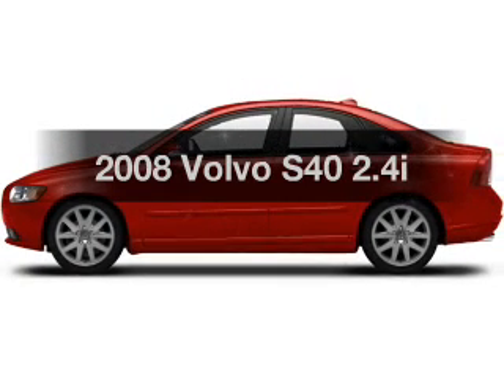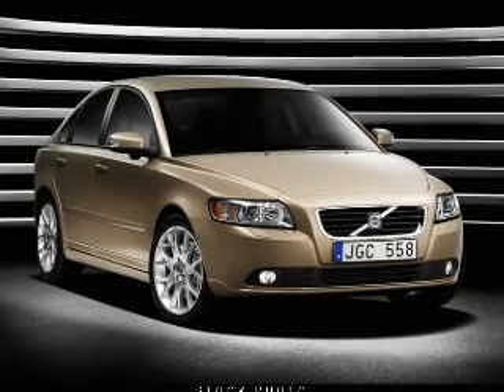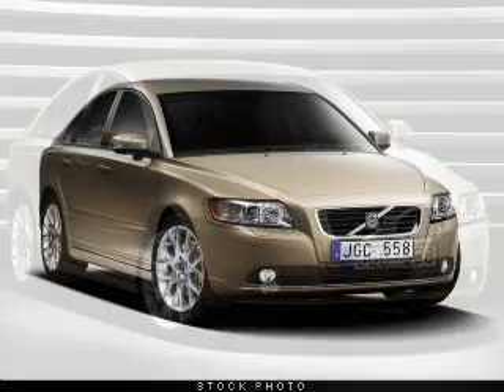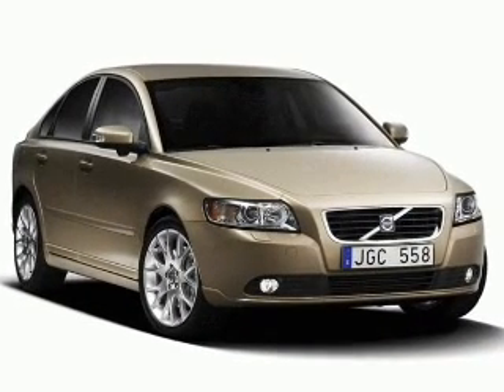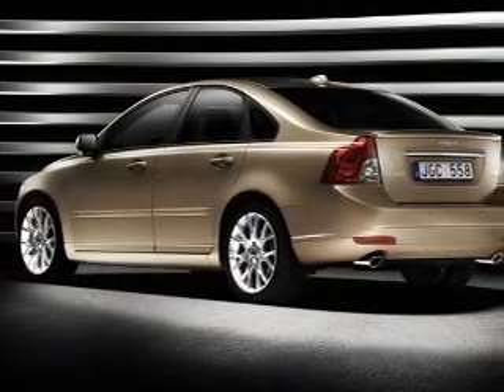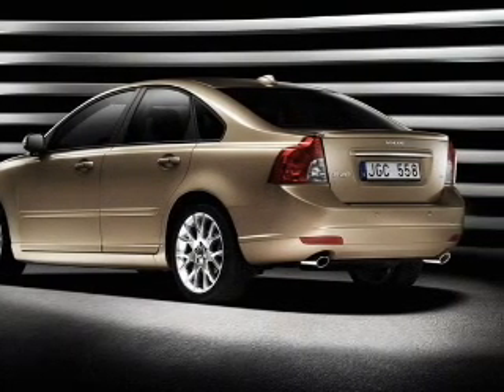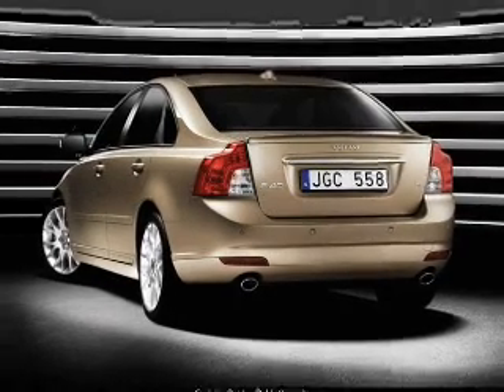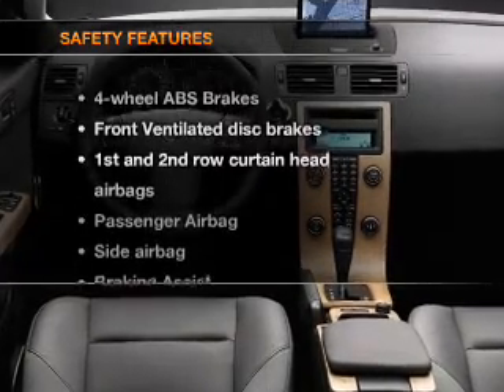2008 Volvo S40 - Bloomington MN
Year: 2008
Make: Volvo
Model: S40
Trim: 2.4i
Engine: 2.4 liter inline 5 cylinder 20 valve
Transmission: 5-Speed Automatic
Color: Passion Red
Mileage: 44675
Address:
1300 American Blvd West